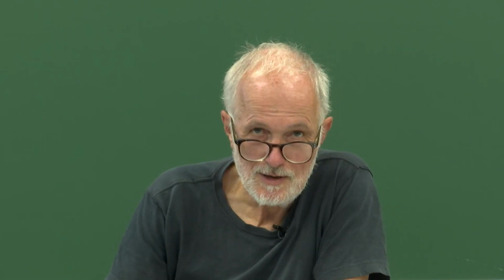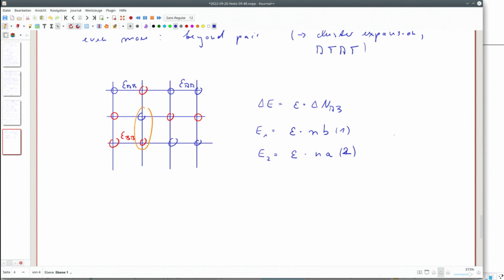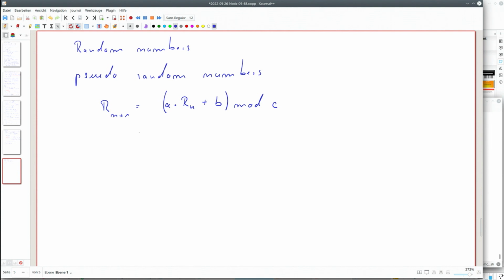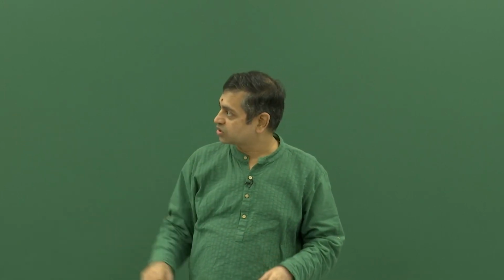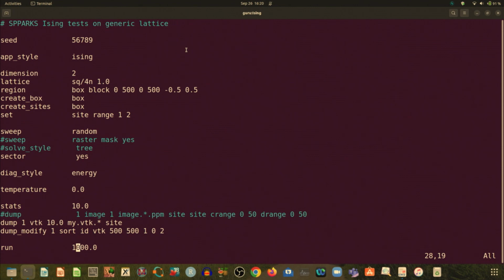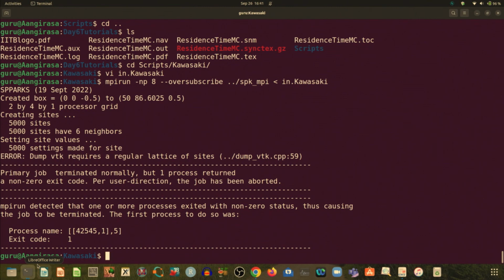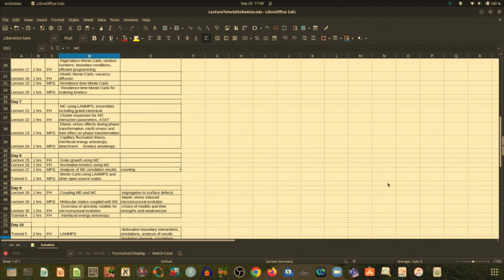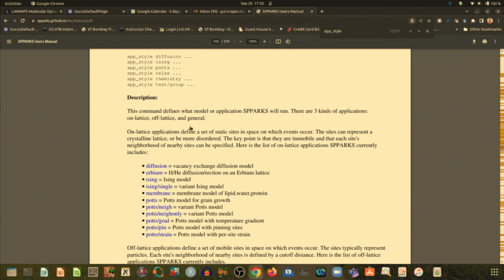Lec12 Atomistic modelling for microstructure evolution | Prof. Ferdinand Haider, Prof. M P Gururajan